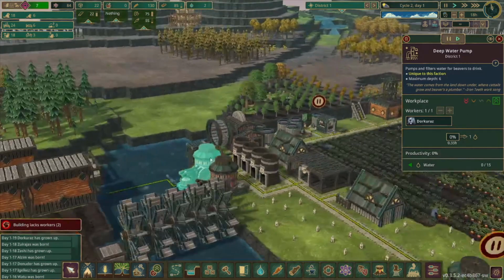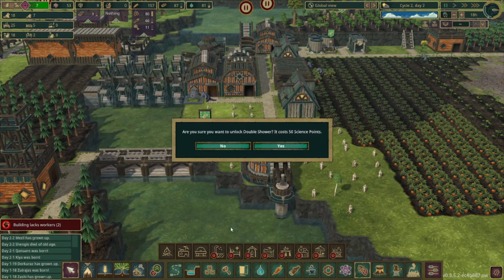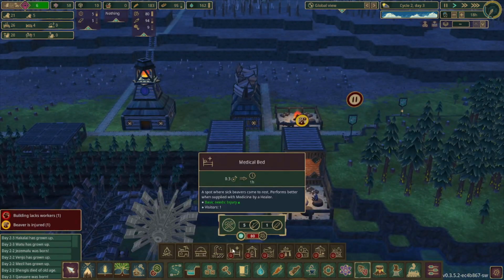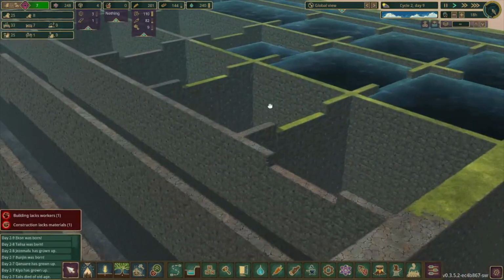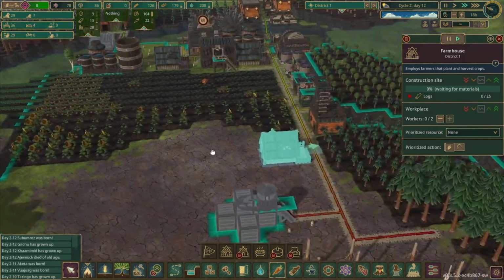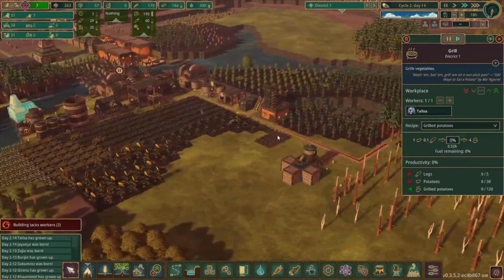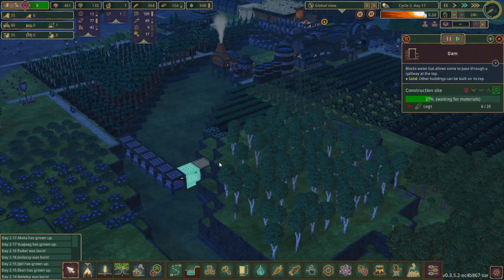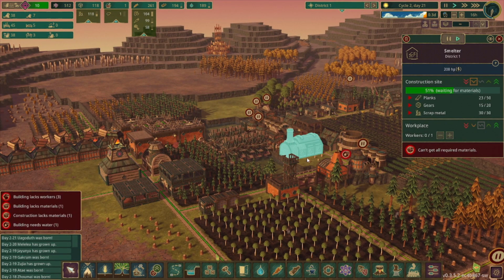Timberborn Countdown: We built THIS in 24 hours!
This is episode 2 of the countdown series.  Weexpand the colony as quick as we can to prepare for the inevitable flood